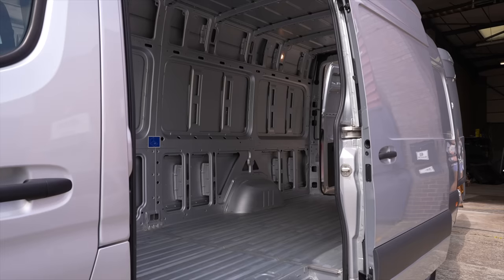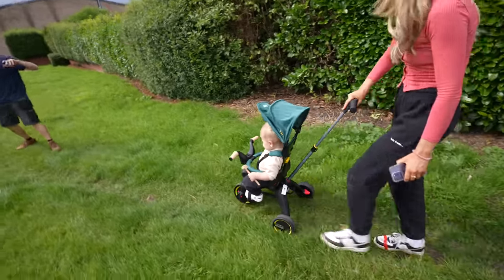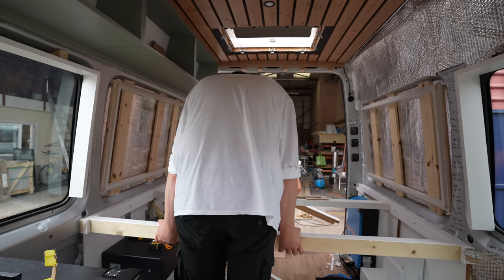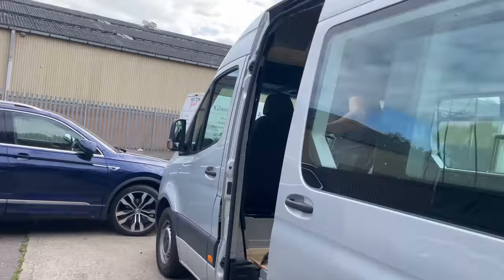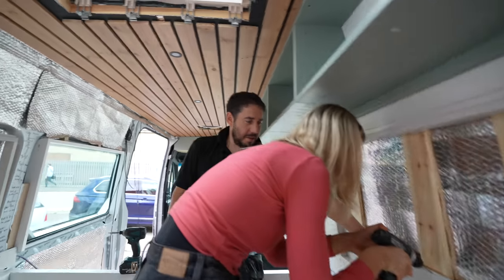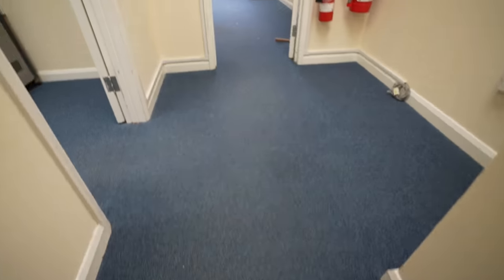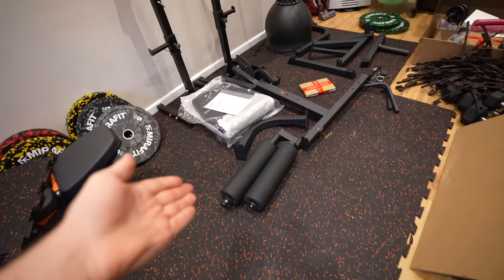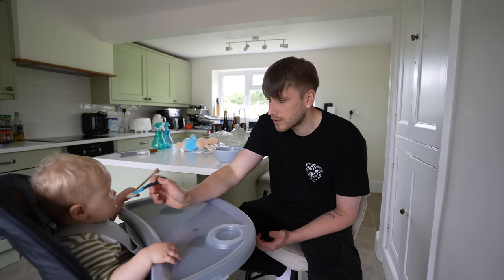Our Van Build Is Starting to come together!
Our van is finally coming together, from an empty shell to this! a semi complete tiny home, we can't quite believe how well it's all coming together and with 1 month left before we head off on our first adventure!

0:00 Recap
0:21 Dealing with Wildlife
0:49 A Van Update
3:11 Mini Adventure
4:30 Installing Cupboard support
5:41 Starting on the walls
10:57 Attack of the bugs
11:46 Liana works on the walls
18:56 Drum Lessons
20:15 Back to work
21:52 Building our Home Gym
24:37 Liana's Hair Update